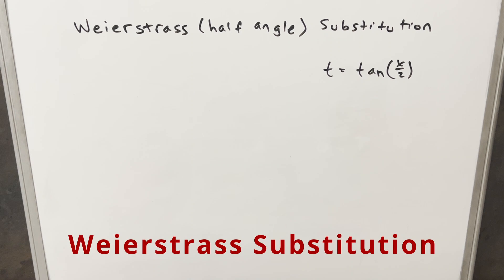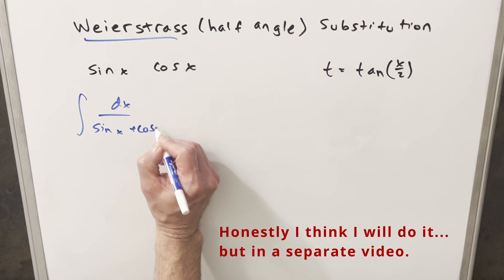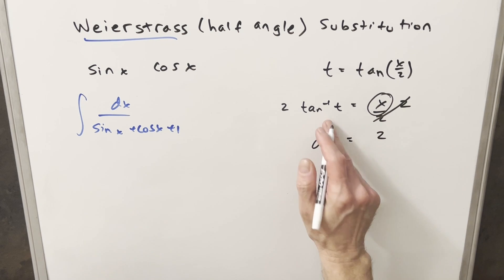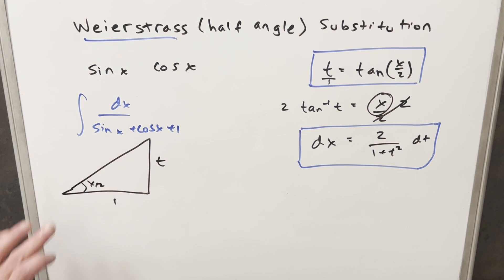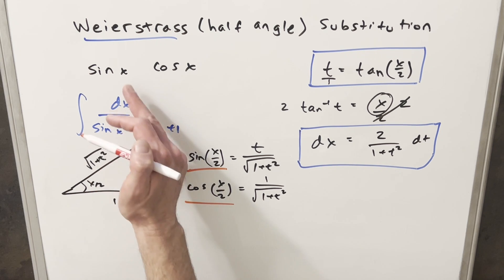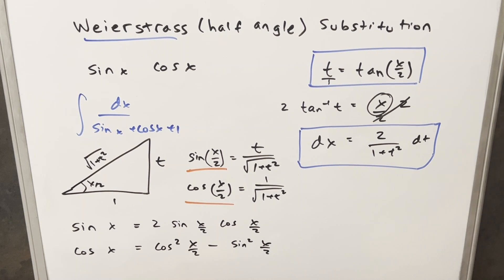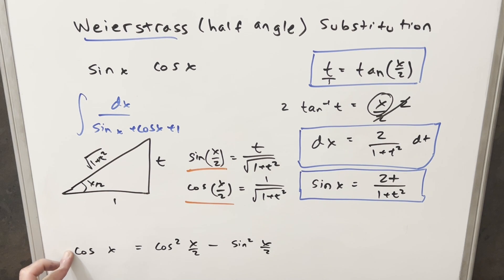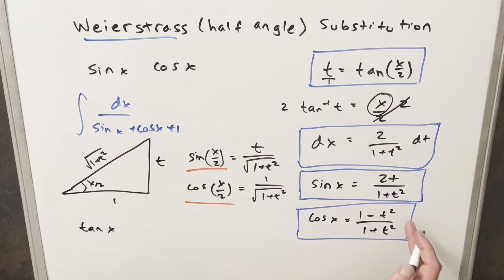Introduction to Weierstrass Substitution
Weierstrass Substitution